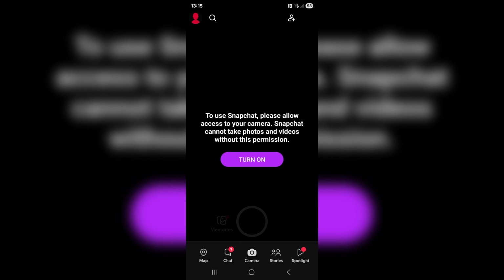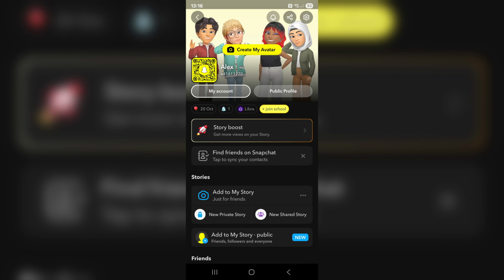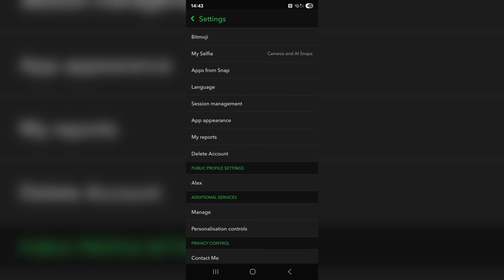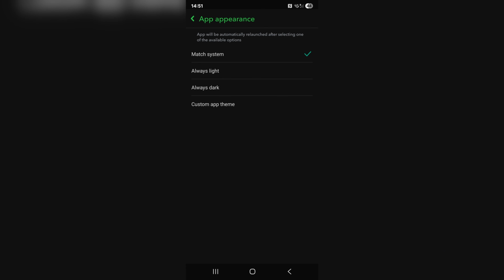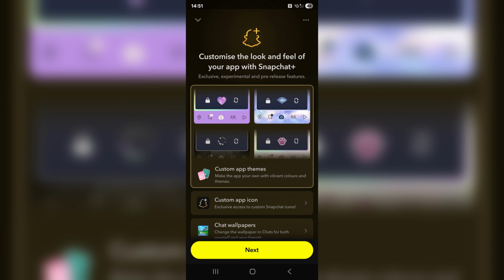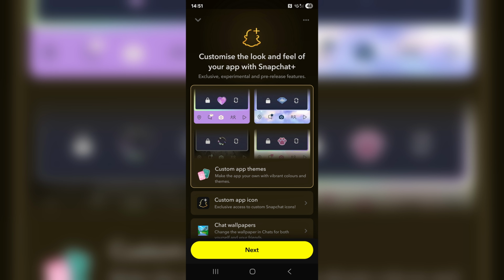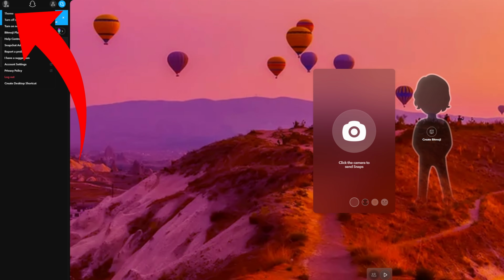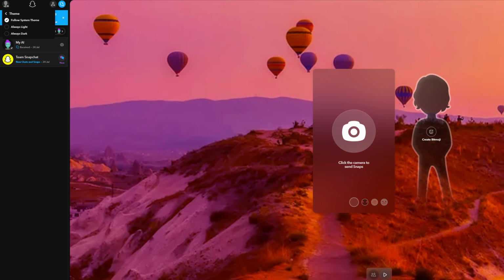How to Turn On Dark Mode in Snapchat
Want to switch between light mode and dark mode on Snapchat? It’s super quick and easy! In this tutorial, we’ll show you how to change Snapchat’s appearance on both iOS and Android, plus how to adjust the theme on the desktop/browser version 🌙✨

📚 Chapters:
0:00 – Intro
0:08 – Auto Dark Mode (System Default)
0:20 – Turn On Dark Mode on Snapchat (Mobile)
1:08 – Turn On Dark Mode on Snapchat (Desktop)

🧭 How to Change Appearance in Snapchat:

📱 On mobile:
1️⃣ Tap your profile →   "Settings" (cogwheel)
2️⃣ Scroll down to "App Appearance"
3️⃣ Choose: Match System, Always Light, or Always Dark.

💻 On desktop:
1️⃣ Go to "Settings" (cogwheel) → "Theme"
2️⃣ Choose: Match System, Always Light, or Always Dark.

💡 Quick Notes:
→ If your phone is already in dark mode, Snapchat will usually follow automatically.
→ Snapchat Plus unlocks even more custom themes and app styles.